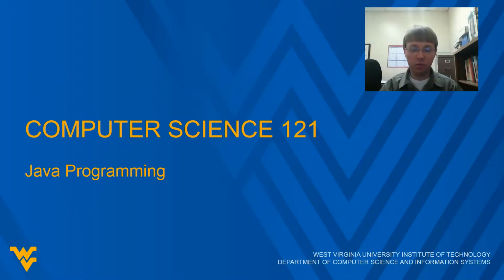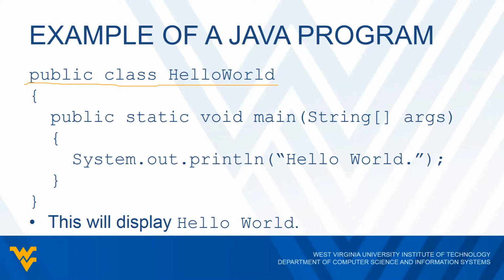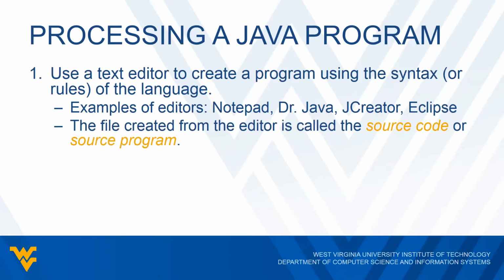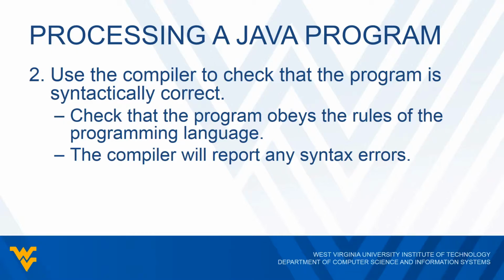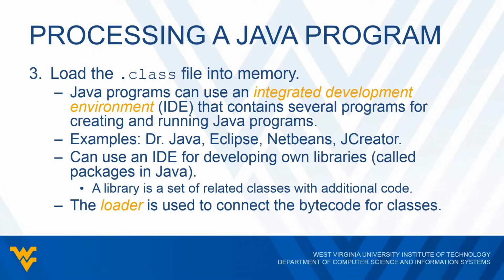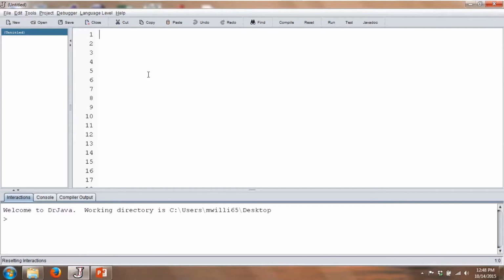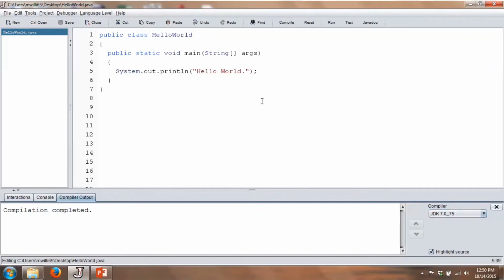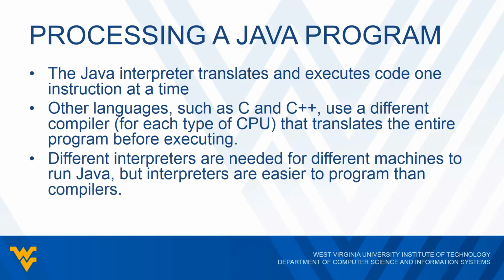CS 121, Lecture 3a